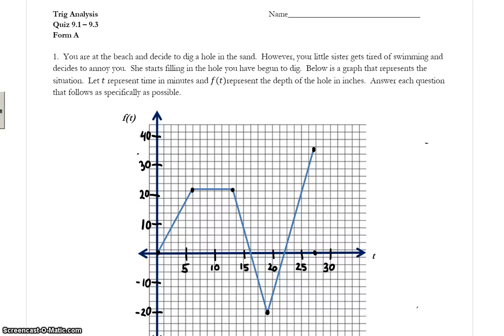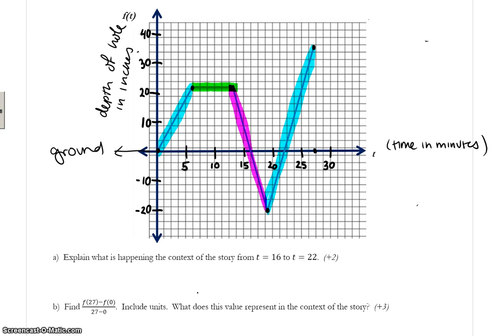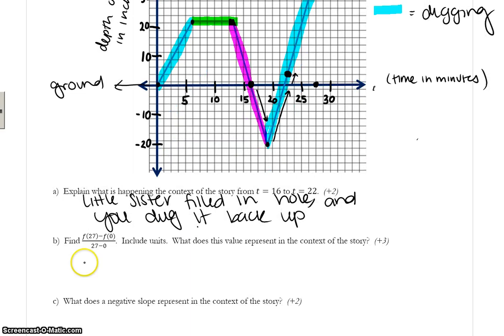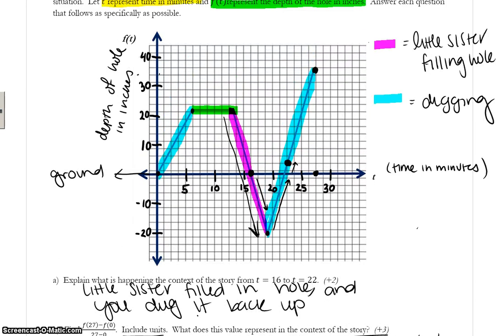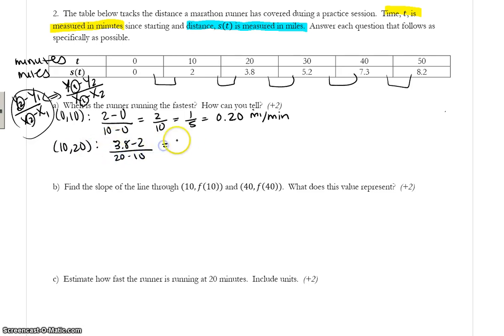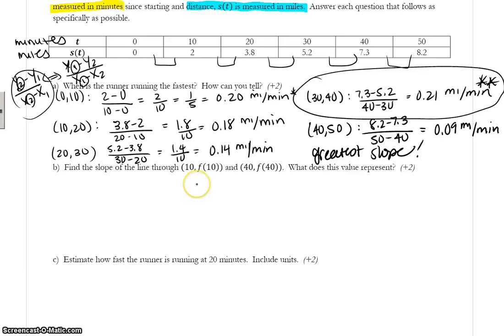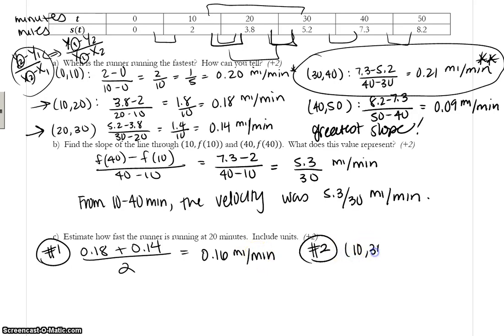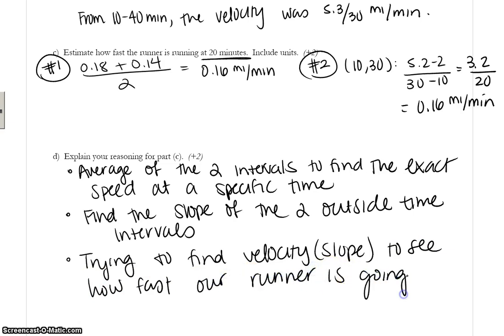Pre Calc Quiz #1